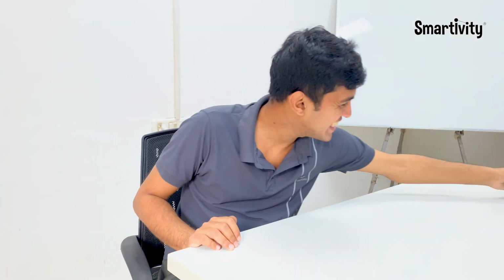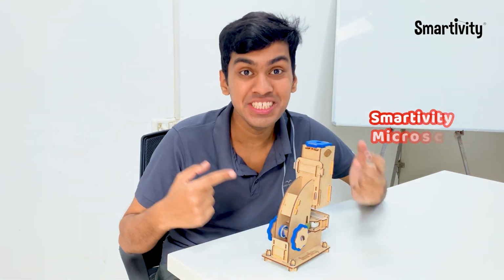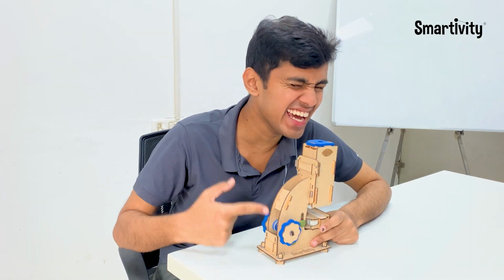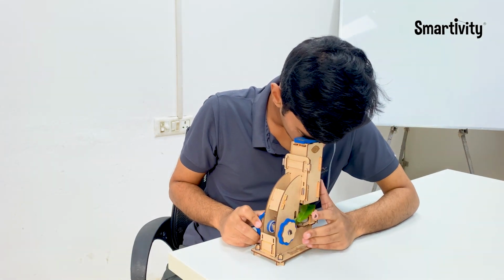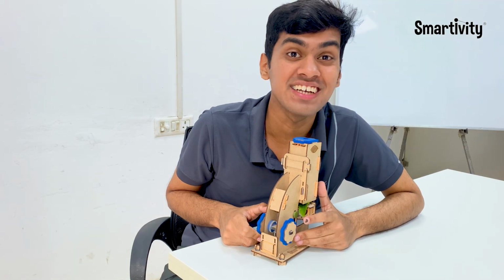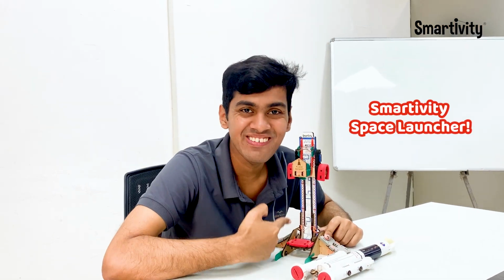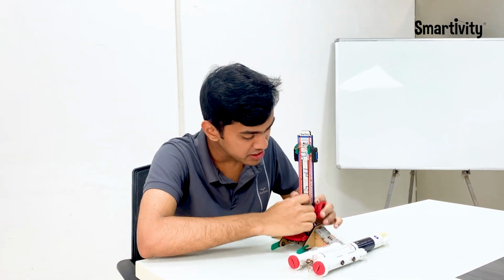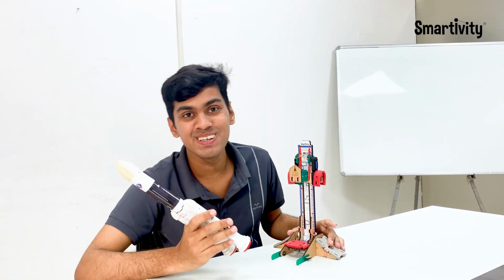Smartivity Toys vs Real Machines | STEM Toys | How do STEM Toys work?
🌟Explore, Learn & Play with Smartivity!

Ever wondered how Smartivity toys work just like real-world machines? In this exciting video, we compare our Microscope, Space Launcher, and Telescope with their real-life counterparts!

🔬 - See tiny details just like scientists do!

🚀- Learn how real rockets blast into space!

🔭 - Explore faraway objects like astronomers!

Smartivity makes STEM learning fun with hands-on, screen-free activities for kids aged 5-12! These educational DIY kits teach real science in an exciting way.

Smartivity toys bring real-world science and engineering concepts to life through fun, hands-on learning experiences. From hydraulic forklifts to space launchers, microscopes, and telescopes, these STEM-based DIY kits help kids understand how real machines work. By comparing Smartivity toys with their real-world counterparts, children can explore physics, engineering, and biology in an interactive way. Designed to reduce screen time and enhance creativity, Smartivity kits make learning engaging and enjoyable. Whether it's understanding the food journey through a nutrition kit or launching rockets with a space launcher, Smartivity turns education into play. Perfect for kids aged 6-12, these sustainable wooden toys are a great way to introduce real-life science through exciting experiments and activities.